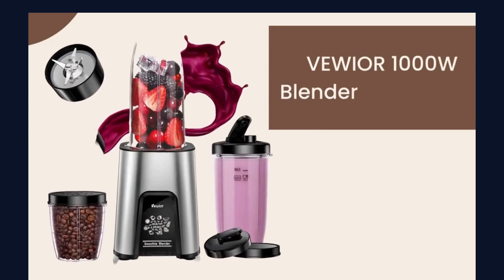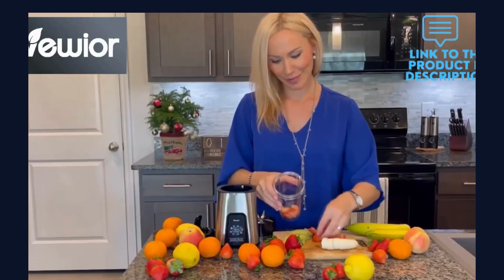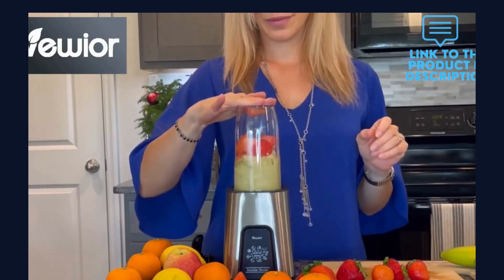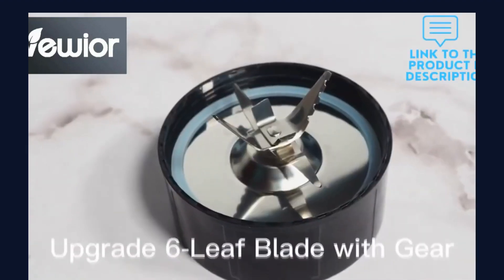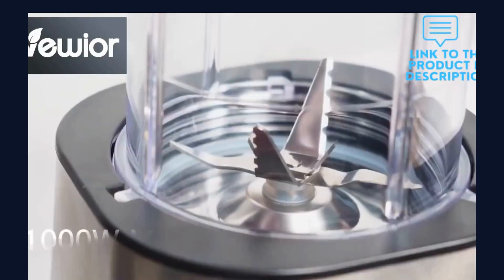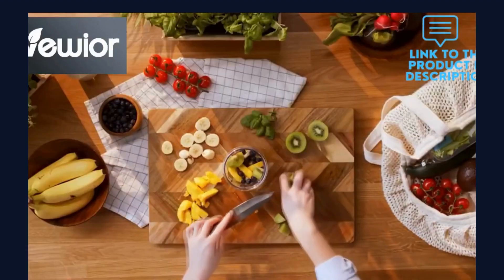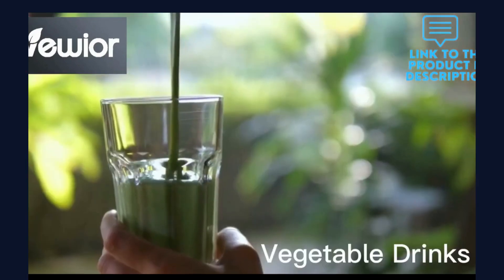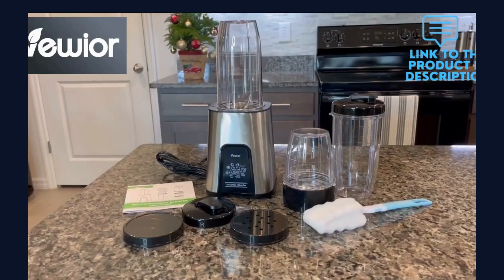up to 50% off VEWIOR 1000W Blenders for Kitchen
Let's get creative together in the kitchen！
Are you keen on healthy and convenient life? VEWIOR Smoothie Blender the best choice for you！

Committed to fashion, ease of use, and efficiency, VEWIOR personal blender is equipped with a powerful 1000W motor and 2*23oz blender cups, 1*10oz grinder cup. Simply press and hold the blender cup and immerse in the stirring process. All parts are BPA-free to ensure healthy drinking. You can make your own style smoothies in 10 seconds. Really an excellent small appliance that allows you to enjoy delicious & healthy food!